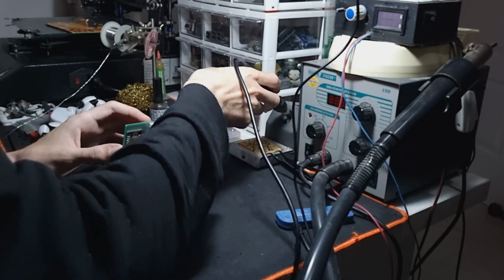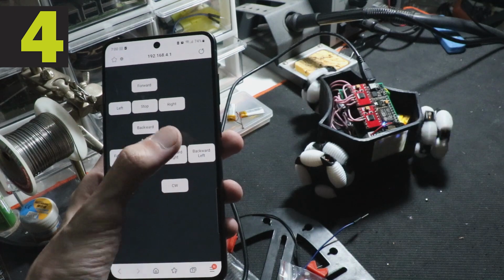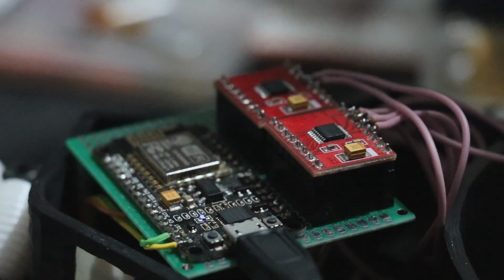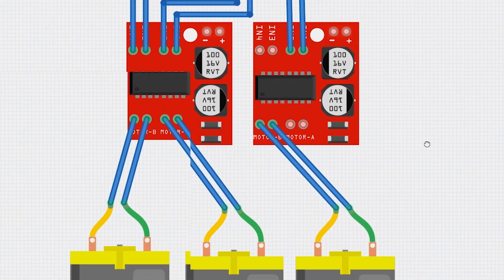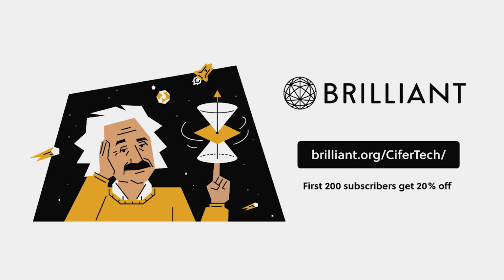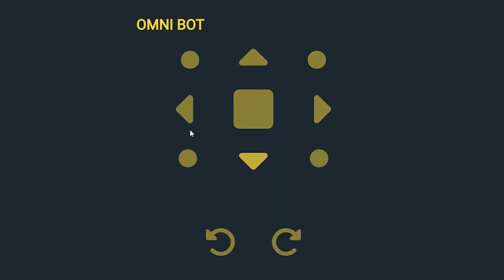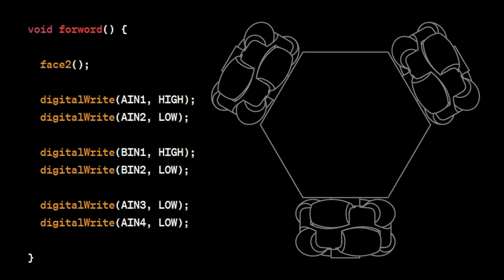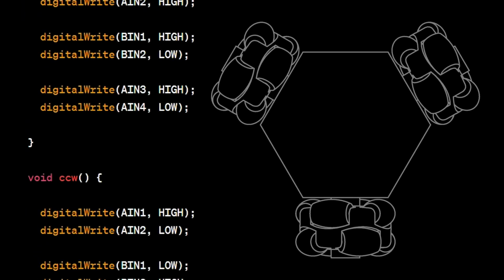This Robot can move in Any Direction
Code and Schematic are Available on my Github and the full Blog tutorial on my

In this project, I decided to make an omni wheel robot, this type of robot is able to move in many directions compared to normal robots due to the special wheels they have.